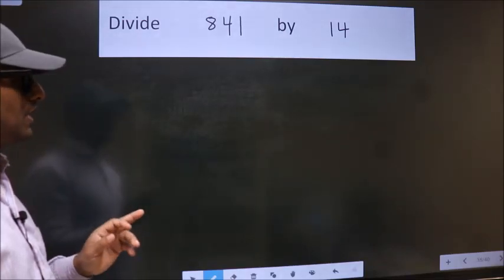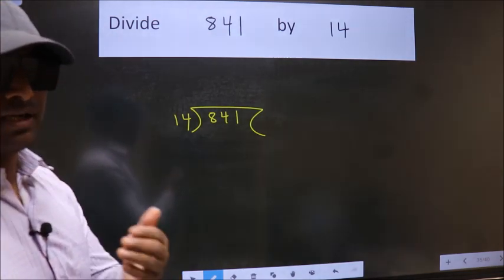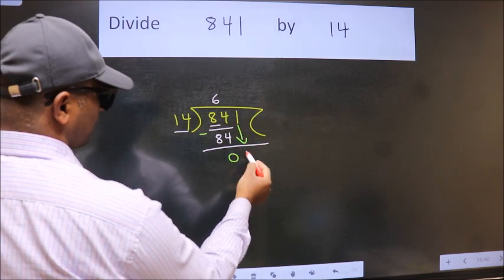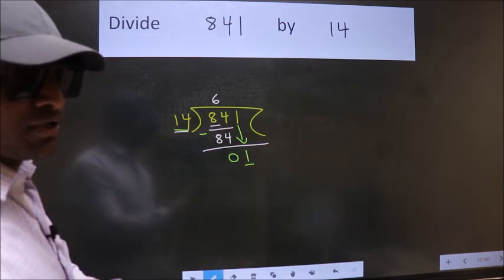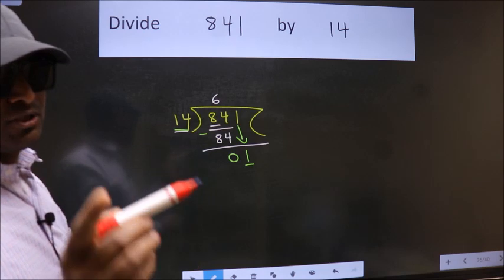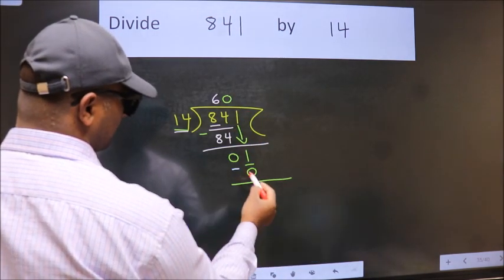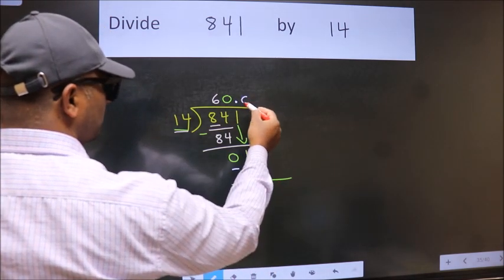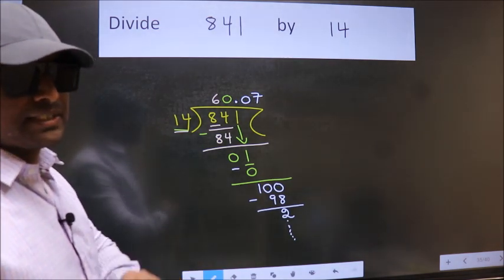Divide 841 by 14 Most common mistake while dividing